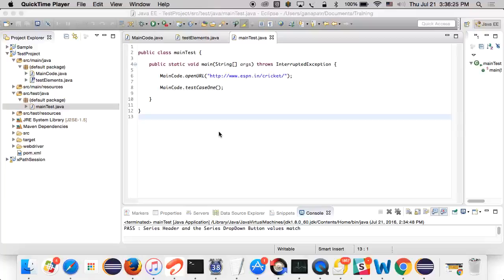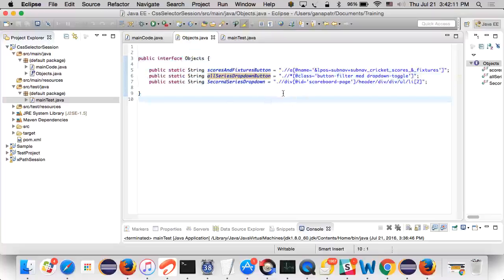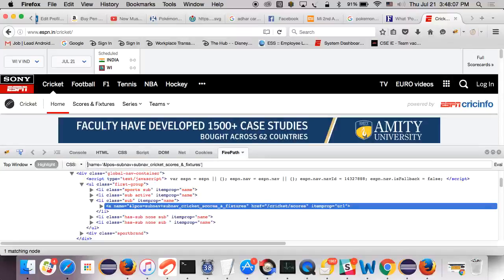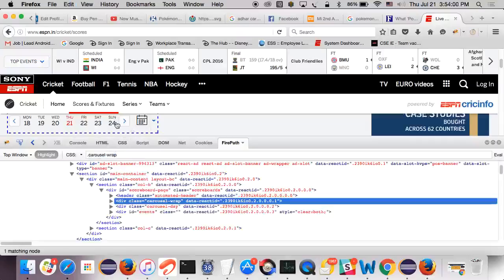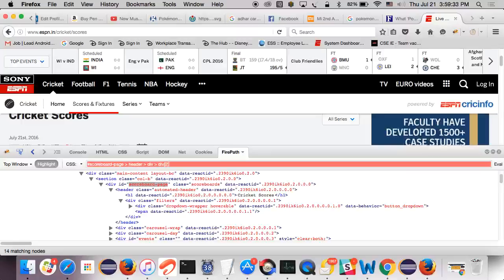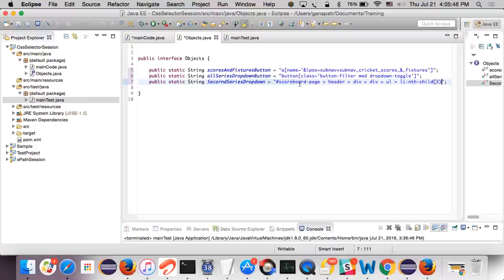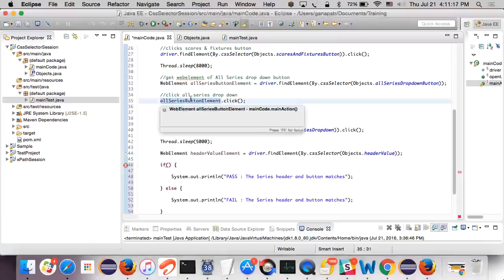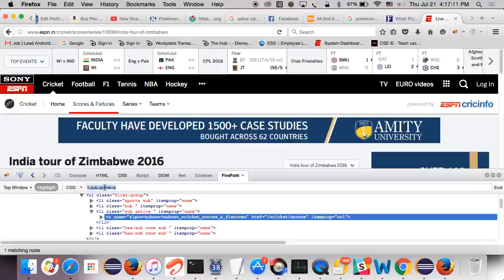Selenium training - CSS Selector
Selenium WebDriver Training. This class deals with "CSS Selectors" How to build CSS Locators and use them. This also shows a simple interface framework to use to store objects and simply call them. This was a class room session. Please reach-out if you have any doubts. :) The training is for absolute selenium WebDriver beginners and by the end of it, you will have a decent understanding of selenium and write your own scripts.